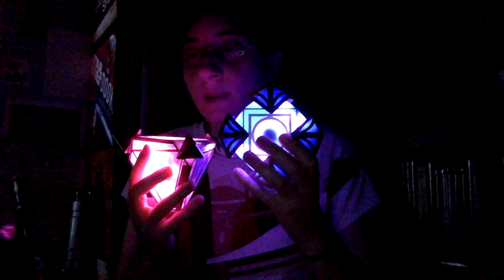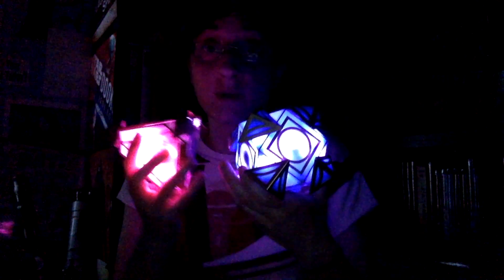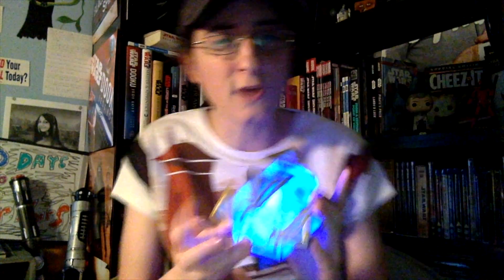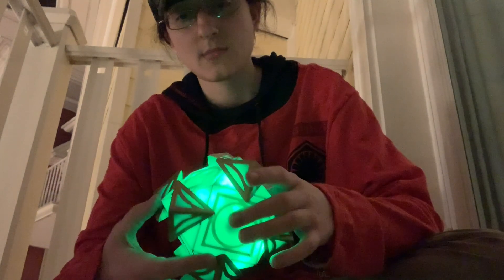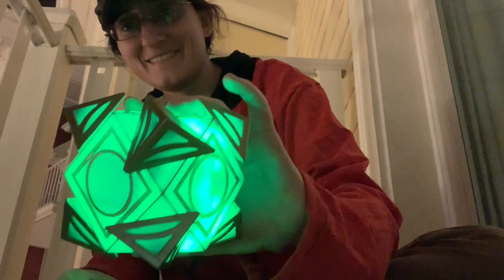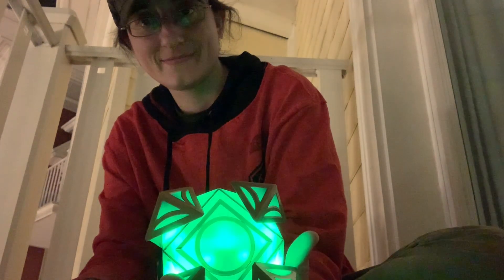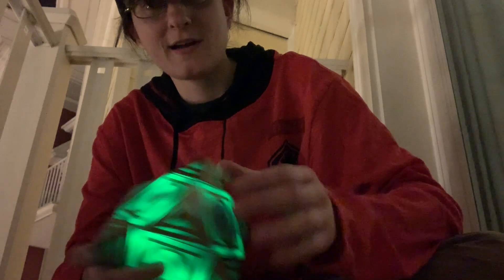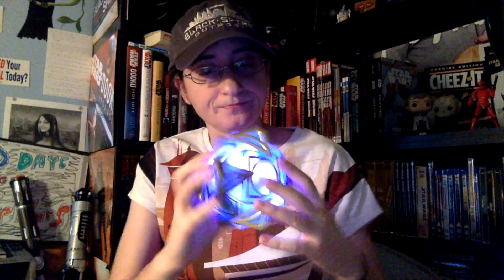Star Wars Galaxy's Edge Holocrons! (And Kyber Reveals)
YB is back from Batuu! She shows off her new holocrons and pops in her new Kyber Crystals. Who's crystals does she have?

Proud member of Positive Star Wars YouTubers PSWYT and The YT Wolf Pack